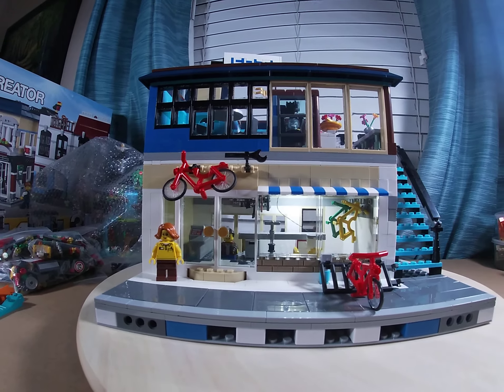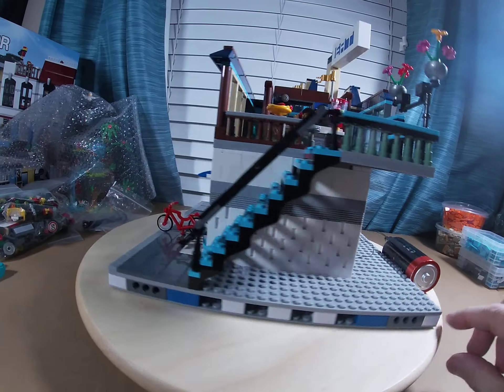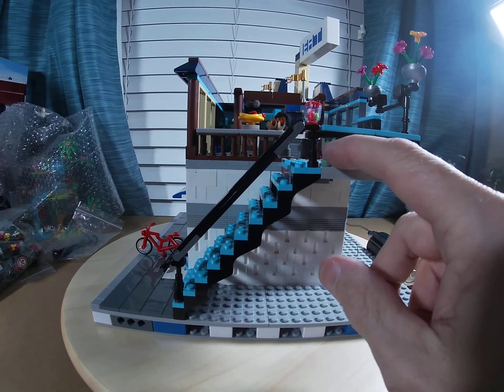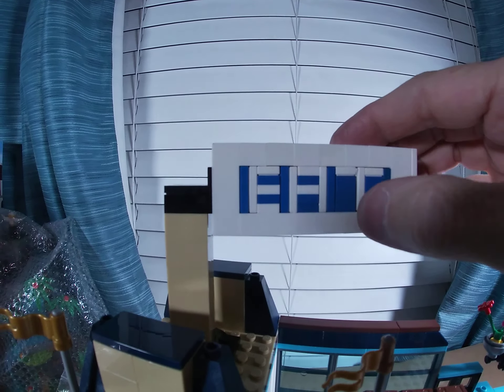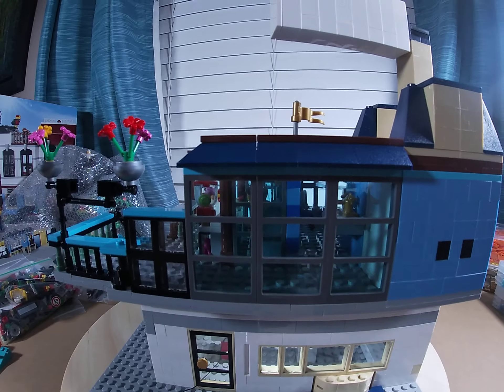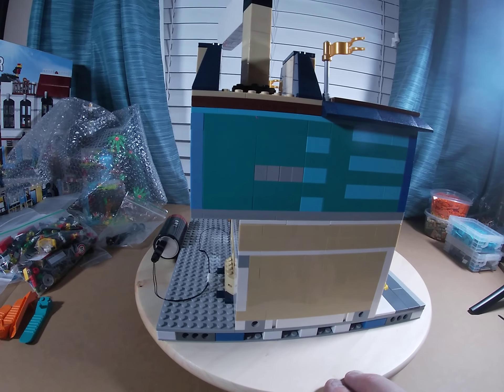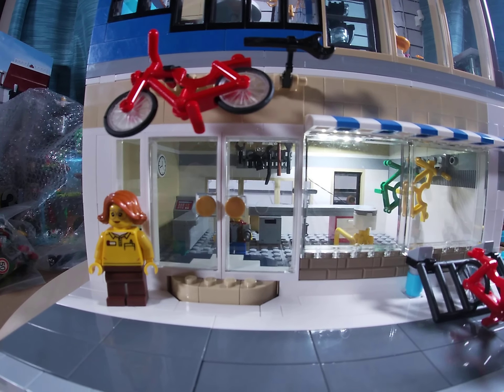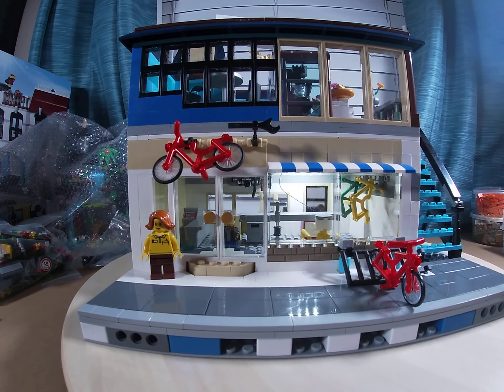Lego Bicycle Repair Shop & Snack Bar MOC Complete!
Finished with my first 32x32 full sized 2 story moc of a bicycle repair shop and snack bar. Added a light bar on the ceiling of the bike repair shop and tiling to the front area as well as the new dual flower pot post and solid door for the restroom on the snack bar level. Will likely re-route the light bar wiring to be hidden better and run into the floor and through the back of the mils plate.

Sign up for Rakuten with my referral link and we'll both get a cash reward then you continue to get cash back from Lego.com and more when you start your online shopping with Rakuten, I like it better than Honey or Capitol One rewards